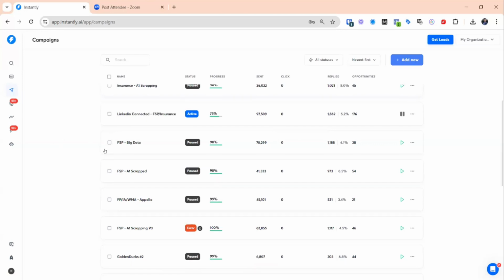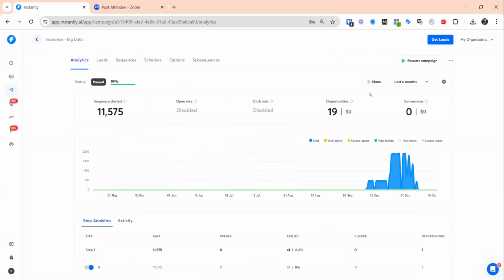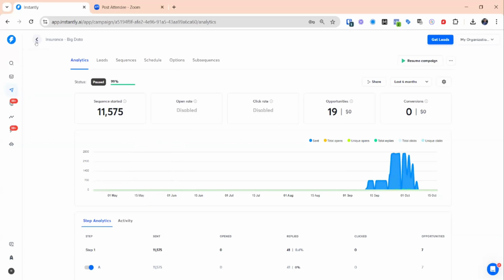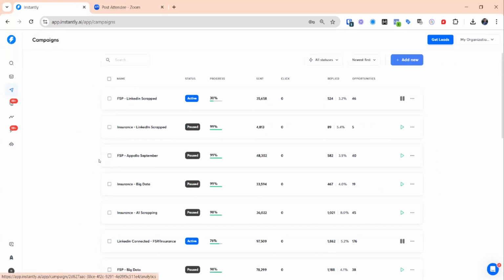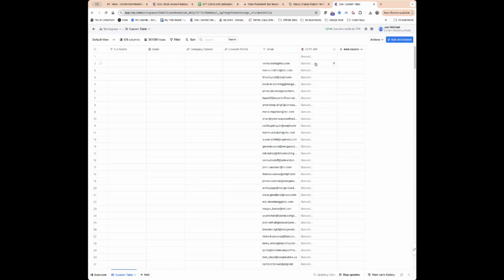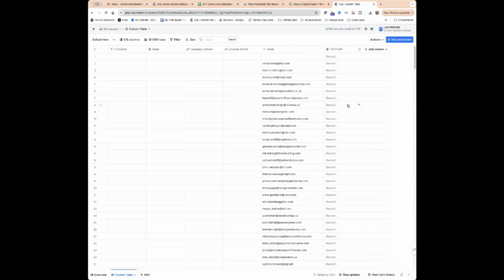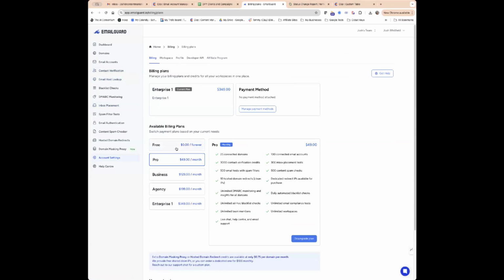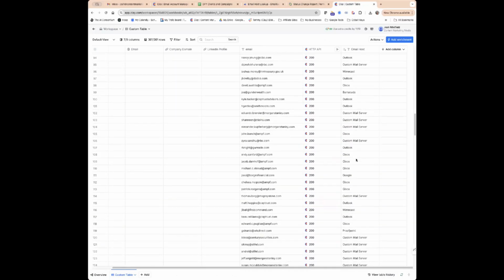Best Way to Reuse Campaign Leads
Reusing old leads the wrong way? This video shows you how to relaunch old campaigns safely and boost reply rates — without killing your sender reputation. Join Josh as he guides Ramzi on best practices to reverify email lists, optimize re-sends, and avoid the inbox-killing mistake of targeting Outlook.

What you’ll learn in this call:

• When and how to reuse leads from past campaigns
• Why leads older than 90 days must be revalidated
• How to remove bounced contacts in Instantly
• A smart trick to duplicate campaigns for easy reruns
• The shocking truth about Outlook deliverability (only 12% inboxing!)
• Tools to identify and exclude Outlook emails
• Real client data comparison: Gmail vs. Outlook performance
• How to use Clay and Email Guard for fast ESP detection

If you’re seeing low reply rates or planning to relaunch old sequences, this call is a must-watch. Learn how to protect your sender score and keep your outreach working.

📌 Tools & Platforms Mentioned:

• Instantly
• Clay
• Email Guard
• Smartlead